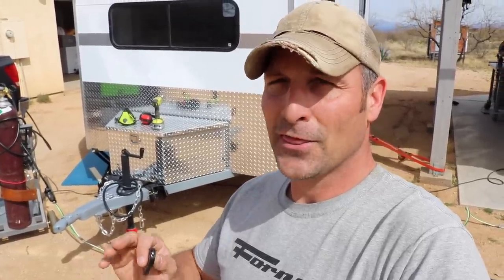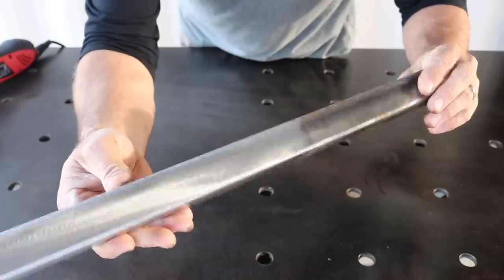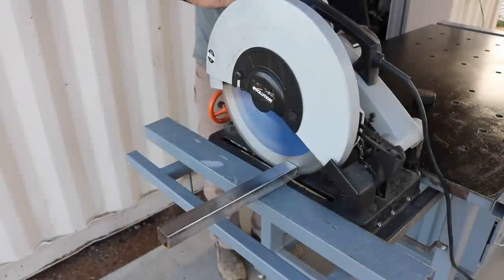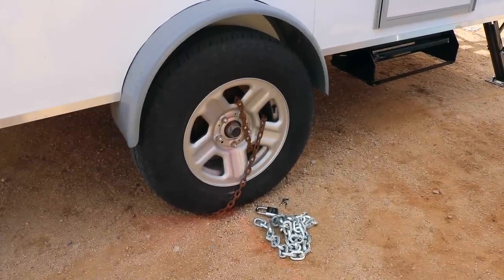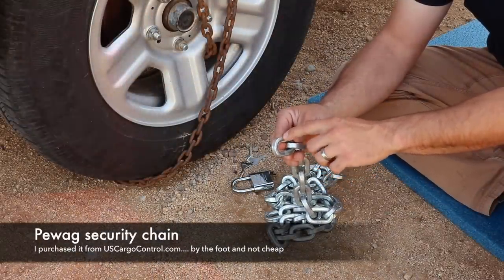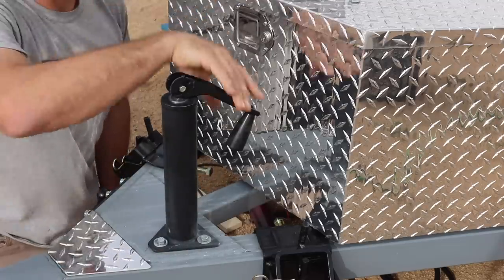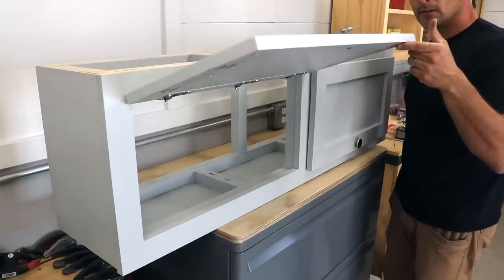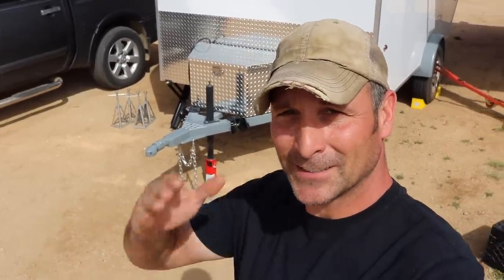How to Build a DIY Travel Trailer - Folding Steps, Security, jack mod and more (Part 8)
Today I'm installing some folding RV steps, making a trailer jack modification and adding security upgrade to the DIY Travel Trailer.   I also show the current progress on the kitchenette upper and lower cabinets and the plans I have for them.

Links for the things mentioned:

Steps - Elkhart Tool

Lock - War Lok

Joe

Homesteadonomics